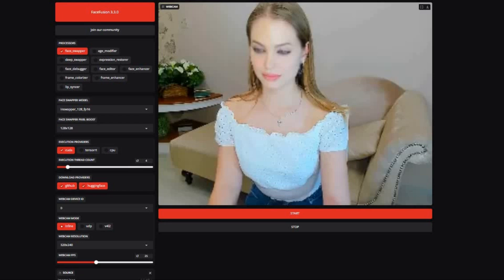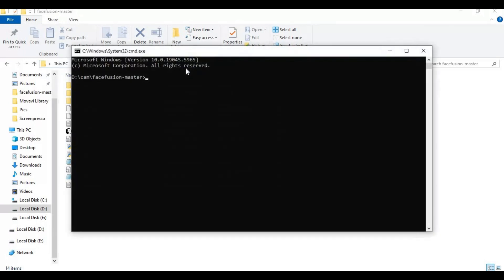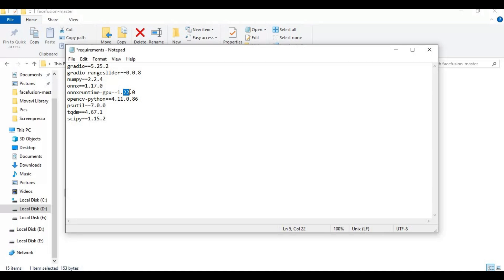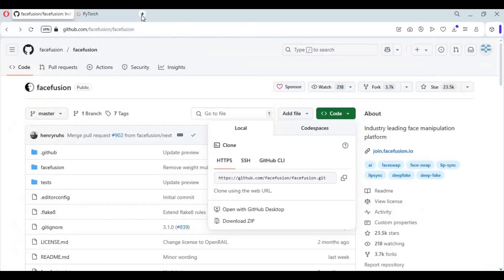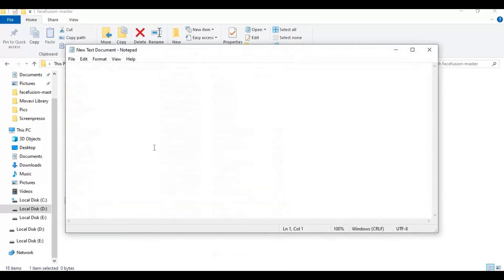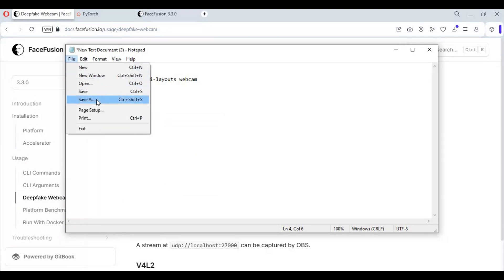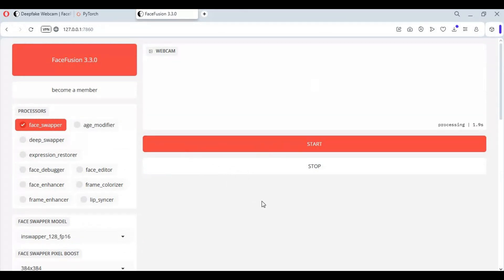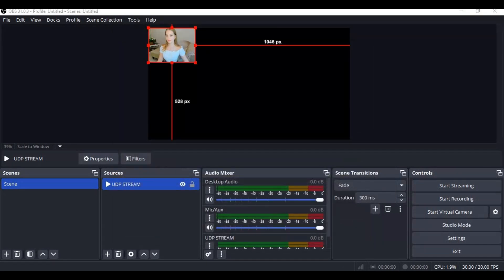"FaceFusion 3.3.0 for DeepfakeCam – Next-Level Face Swapping LIVE!"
💥 The new FaceFusion 3.3.0 is here — and it’s better than ever! In this video, I’ll show you how to use FaceFusion with DeepfakeCam to swap your face in real-time during live video calls. Whether you want to look like a celebrity, a friend, or even a fictional character, this setup lets you do it live on Zoom, Skype, Google Meet, OBS, Discord, and more!

🚀 What’s New in FaceFusion 3.3.0:

Improved face tracking & blending

Faster processing speed

More realistic face swaps

Enhanced compatibility with DeepfakeCam

🧠 Powered by AI and deep learning, this tool lets you transform your appearance live — no post-editing needed!